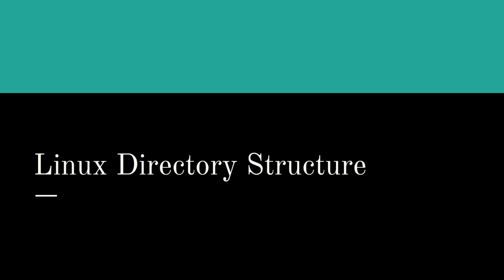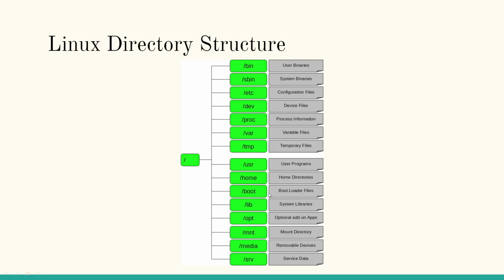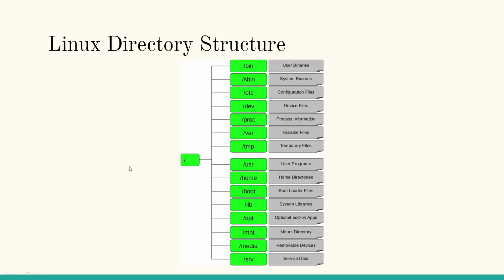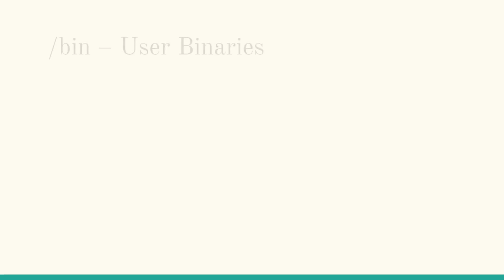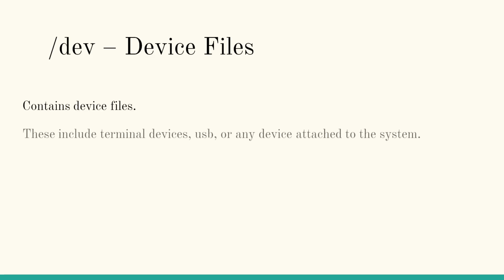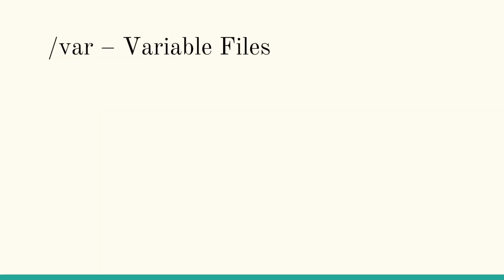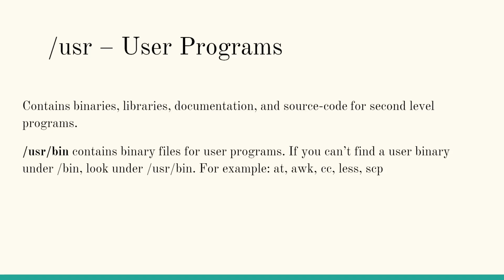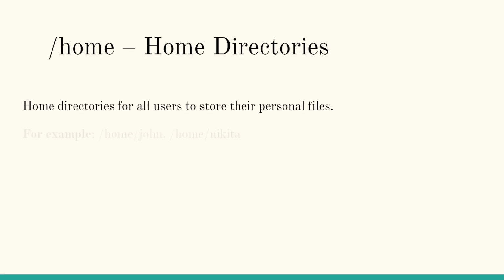Linux Directory Structure